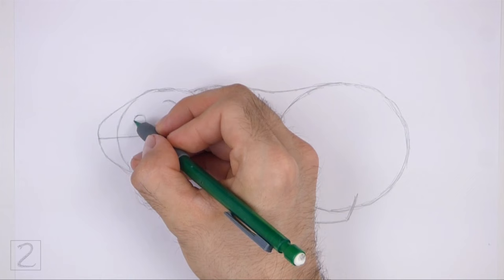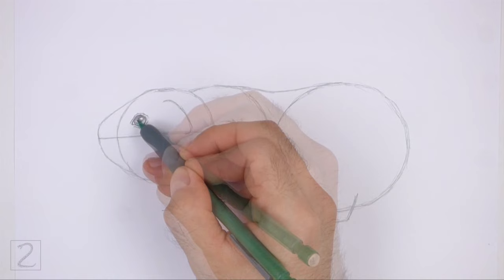How to Draw a Guinea Pig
If you prefer a traditional approach to learn how to draw animals, consider buying my books on Amazon: